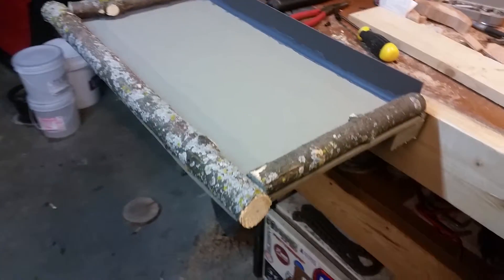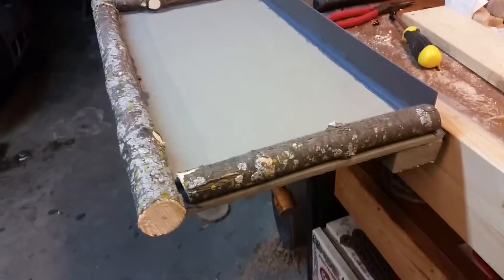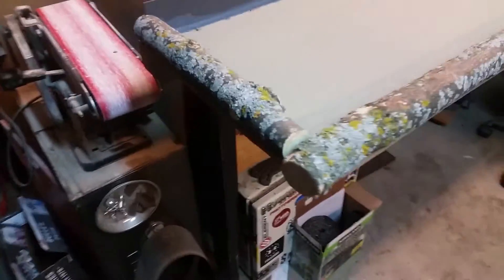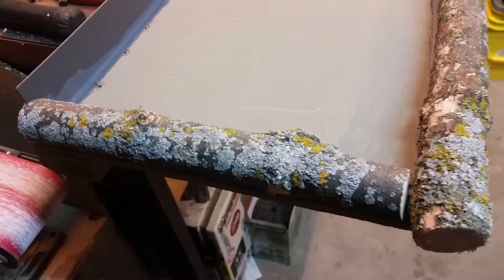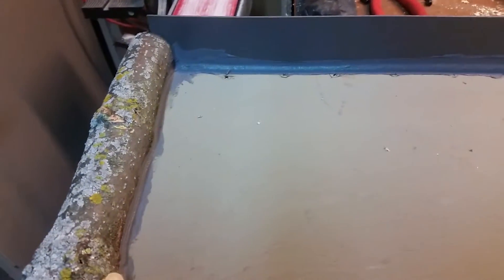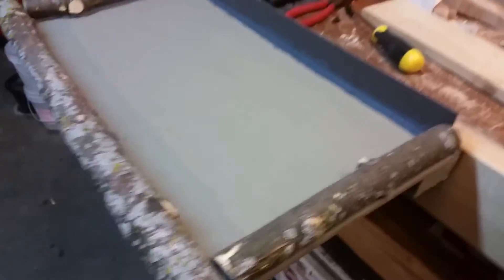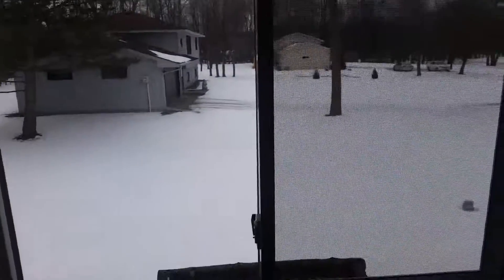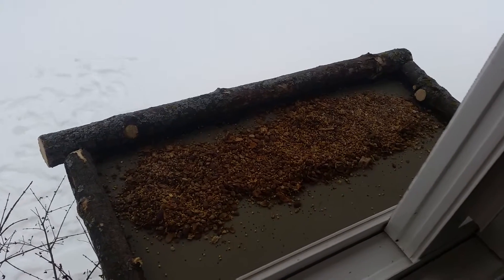Bird Feeder Idea